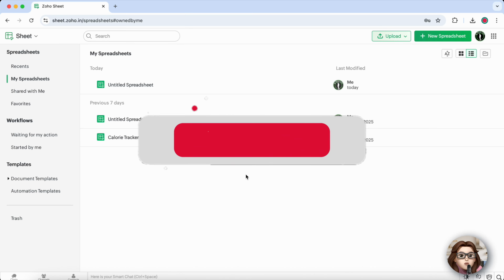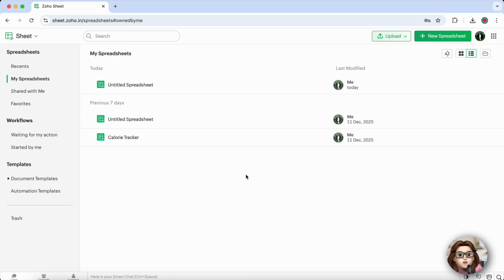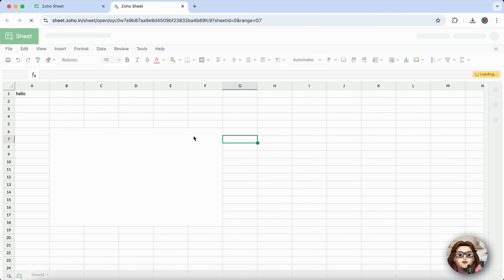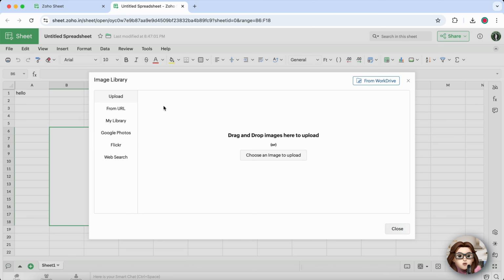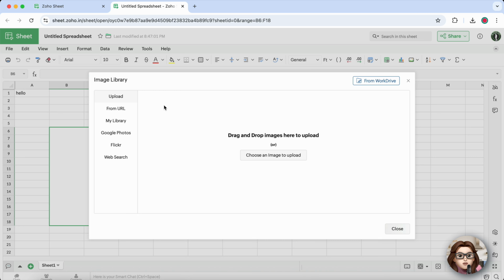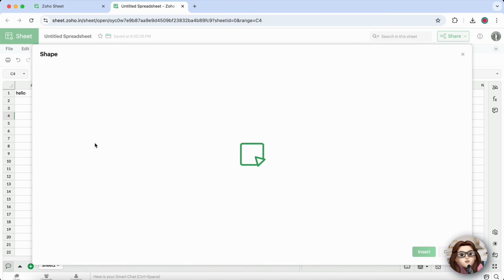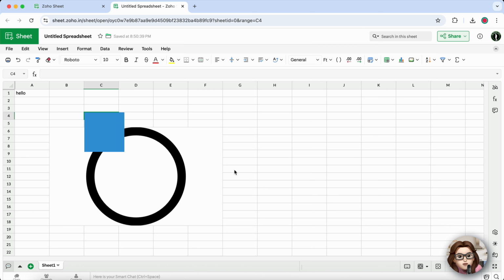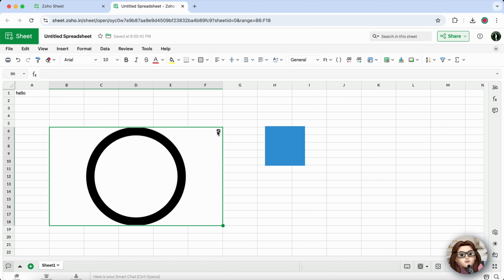How to Insert Shapes in Zoho Sheet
If you’re working inside Zoho Sheet and want to visually enhance your spreadsheet with diagrams, labels, flow elements, or simple graphics, inserting shapes can make your data easier to understand and more professional. In this video, you’ll learn exactly how to insert shapes in Zoho Sheet, step by step, even if you’re a complete beginner. Zoho Sheet includes a variety of built-in drawing and shape tools that allow you to create charts, arrows, rectangles, circles, callouts, and many more elements to organize your information clearly.

We’ll walk through where the shape tools are located, how to choose the right shape, and the best way to resize or rotate your shape so it fits perfectly in your sheet layout. You’ll also see how to format and style your shapes using Zoho Sheet’s customization options, such as line thickness, fill colors, borders, shadows, and text alignment. Whether you’re building dashboards, workflows, or interactive spreadsheets, mastering shape tools will help you level up your Zoho Sheet designs.

This tutorial is simple, clear, and easy to follow. Even if you're using Zoho Sheet for the first time, you’ll easily understand how to insert shapes and make your spreadsheets more visual and engaging. Shapes can also be used to highlight important values, point to key areas, or create instructional diagrams for your team or clients.

By the end of this video, you will know:
– Where to find the shape menu in Zoho Sheet
– How to insert basic shapes like rectangles, circles, lines, and arrows
– How to edit, rotate, duplicate, or delete shapes
– How to format shapes using colors, borders, and effects
– How to layer shapes on top of spreadsheet cells for clean layouts

Whether you're a student, creator, business owner, or Zoho power user, this guide will help you create more meaningful, visually appealing sheets in just a few minutes.

This video shows you How to Insert Shapes in Zoho Sheet Easily! Watch this Video till the end to learn How to Insert Shapes in Zoho Sheet.

Were you able to figure out How to Insert Shapes in Zoho Sheet? Share this with your friends who want How to Insert Shapes in Zoho Sheet.

Problem Solved in this Video-:

What Do you Think of How to Insert Shapes in Zoho Sheet?